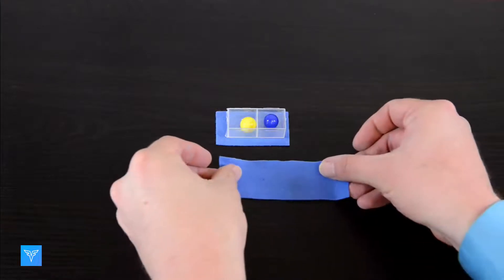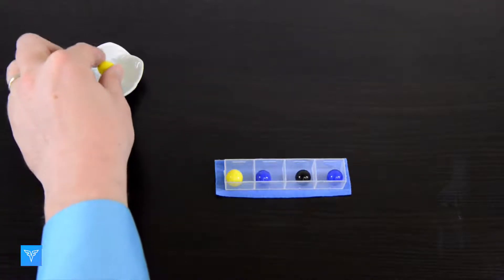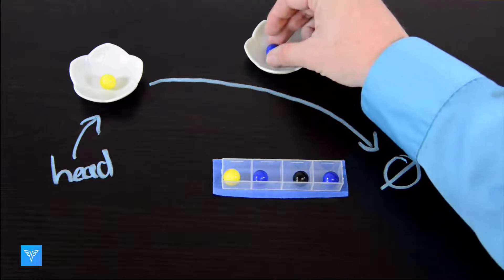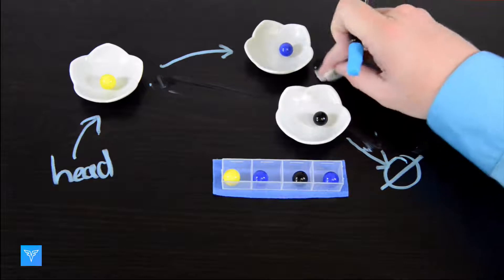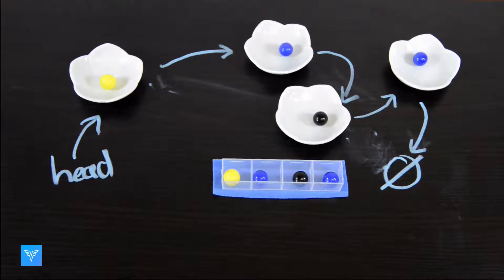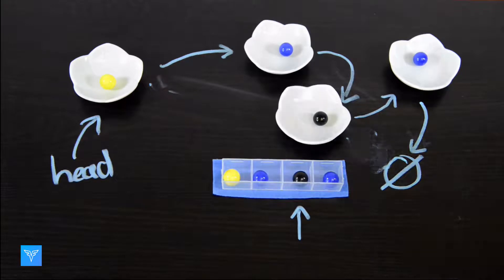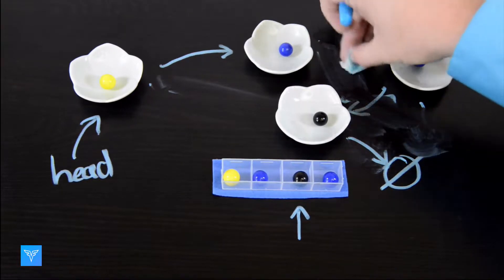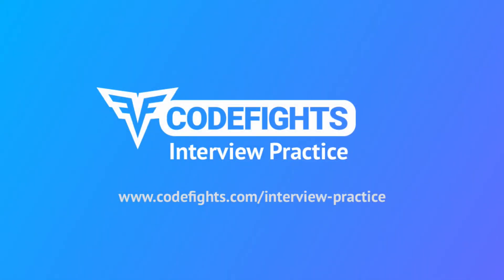Intro to Linked Lists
In this video, we talk about the basics of the linked list data structure. How do linked lists differ from arrays, and what are the pros and cons to using a linked list?

When you're ready to tackle some real linked list interview questions, head to Interview Practice on CodeSignal!